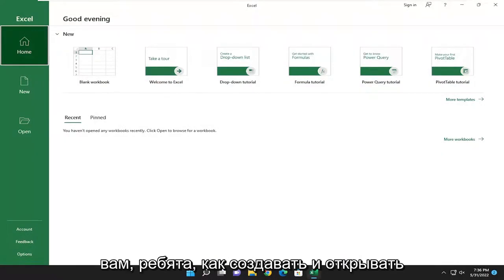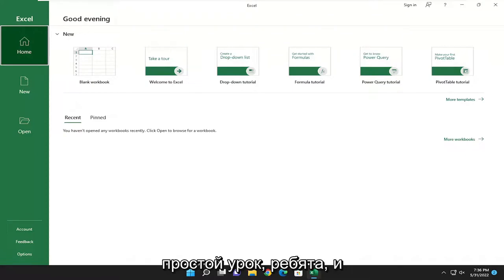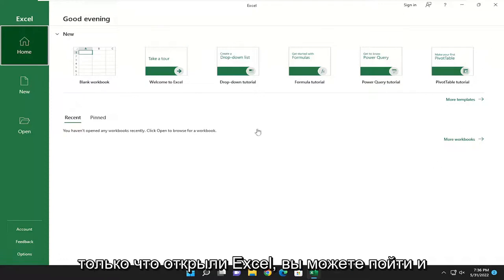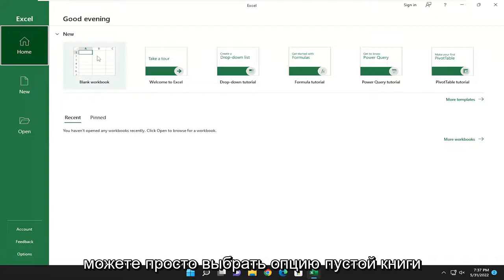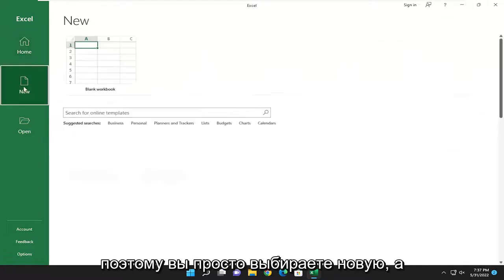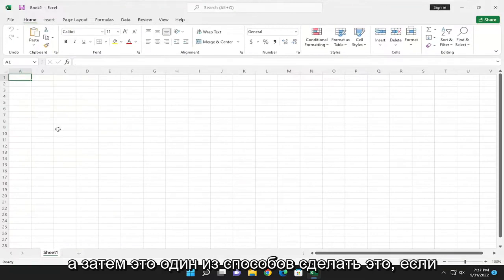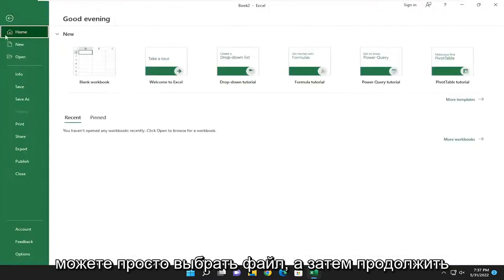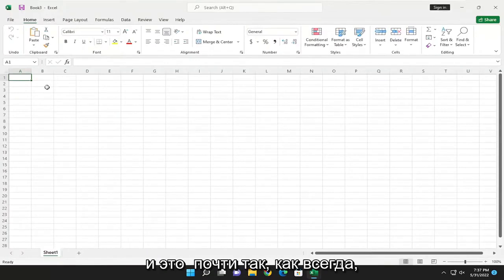Как создать рабочую книгу Эксель?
Excel: как создавать и открывать рабочие книги [учебник]

Рабочая книга — это файл, содержащий один или несколько рабочих листов, помогающих упорядочивать данные. Вы можете создать новую книгу из пустой книги или шаблона.

Вопросы, рассмотренные в этом руководстве:
excel создать книгу
Excel создать подключение к книге
excel создать книгу
Excel сделать книгу общей
excel создать таблицу
excel сделать книгу только для чтения

В Microsoft Excel, программе, входящей в пакет Microsoft Office, вы можете создавать информационные базы данных, а затем выполнять расчеты, графики и диаграммы на основе этих данных. Это удобная программа, если вам нужно создать бюджет для вашего бизнеса или финансовые прогнозы для бизнес-плана. Рабочая книга — это файл, содержащий все элементы электронной таблицы Excel. Не путайте рабочую книгу с рабочим листом в Excel — рабочий лист является элементом рабочей книги.

Это руководство применимо к Microsoft Excel 2021, 2019, 2013 и 2010 для устройств Windows (например, Dell, HP, Lenovo, Samsung, Toshiba, Acer, Asus) и macOS (MacBook Air, MacBook Pro, MacBook Mini).